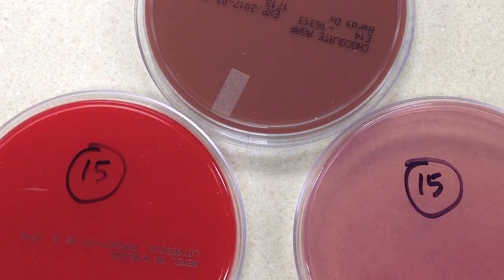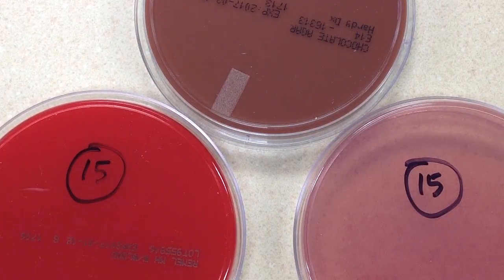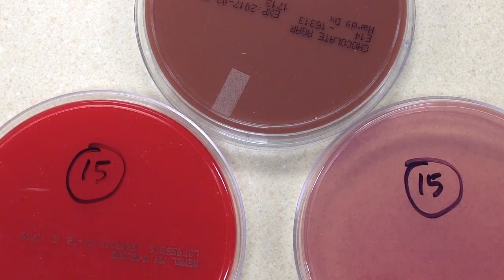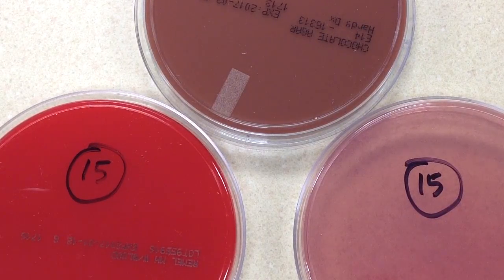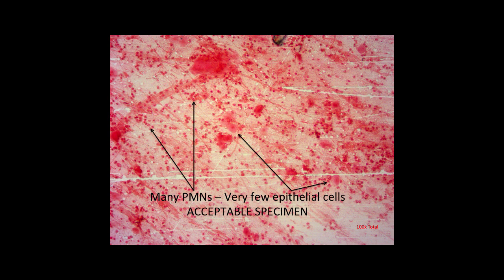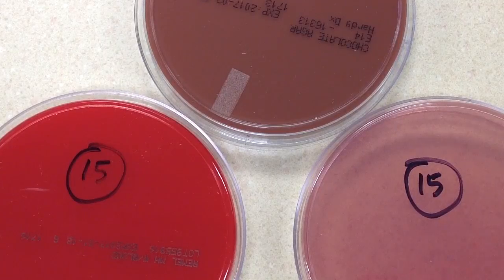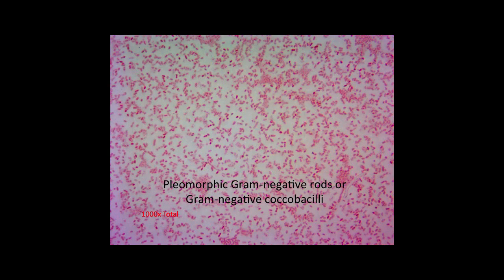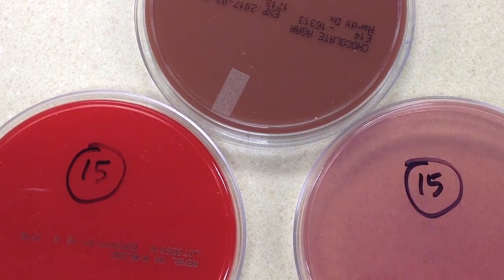Plate Reading - Lower Respiratory II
Reading a sputum culture.